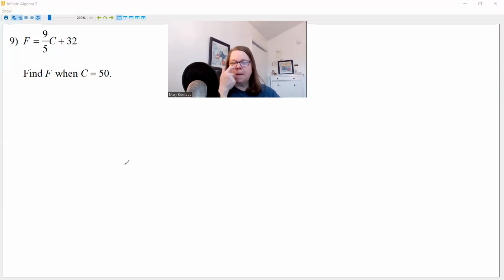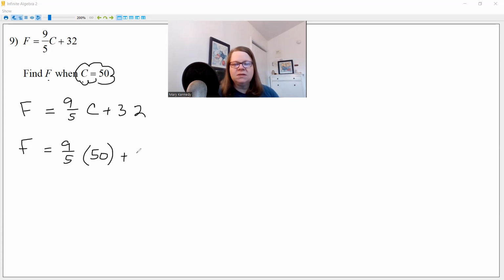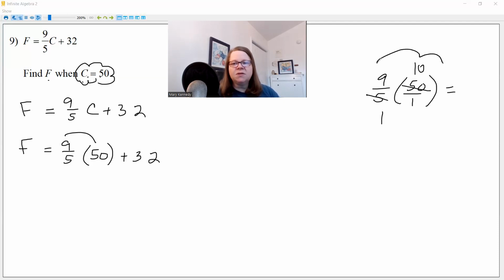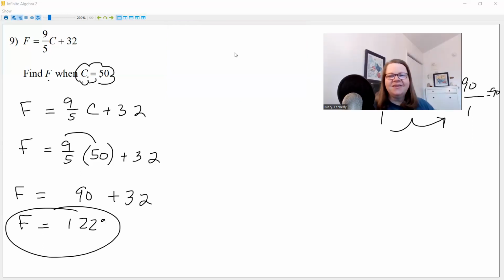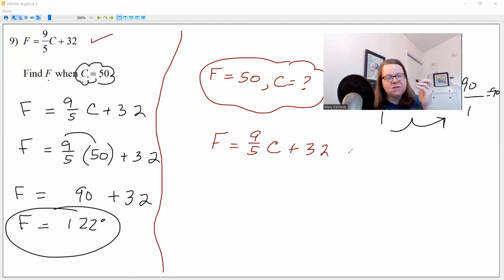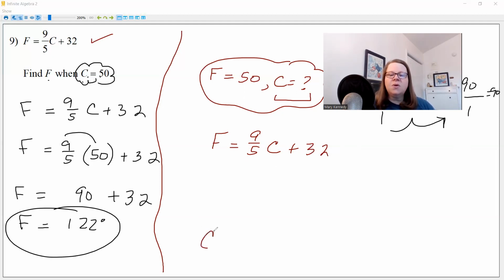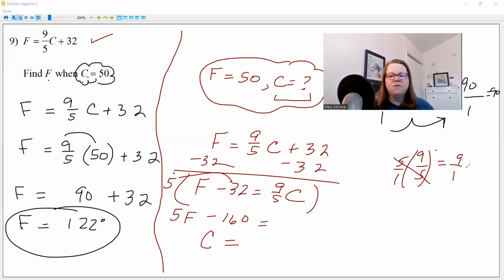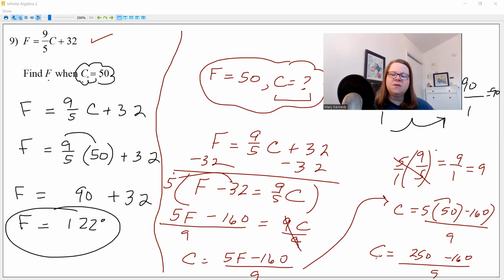Linear Functions | Celsius & Fahrenheit | Literal Equations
Lots of things going on in this tutorial.
1st--How to evaluate a function with a given value for one variable
2nd-multilying fractions review
3rd-Solving for a variable is one of the most challenging equations to solve.  Let's walk through the process of converting an equation solved for F to one that's solved for C.